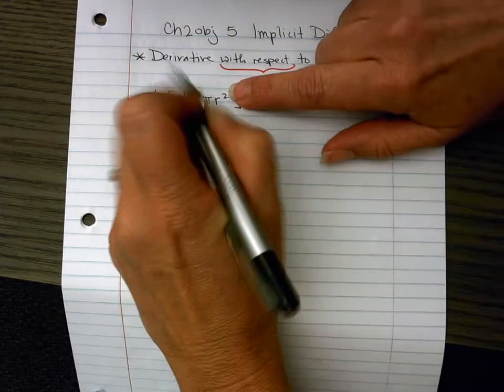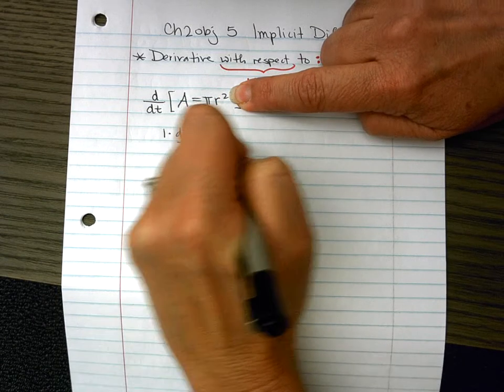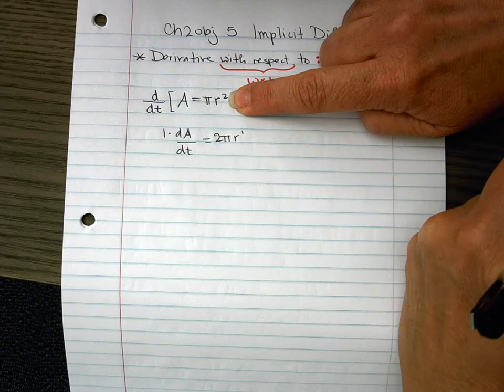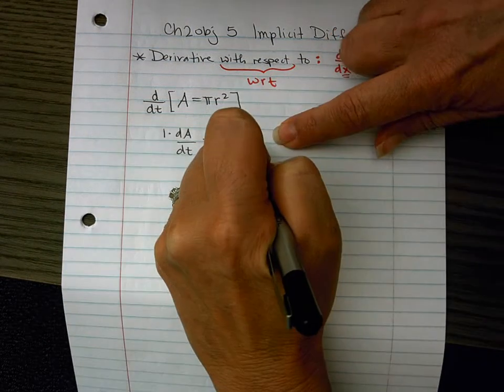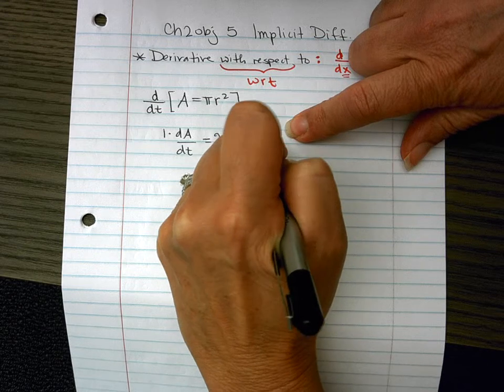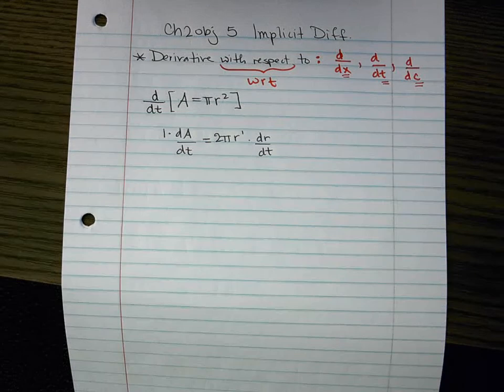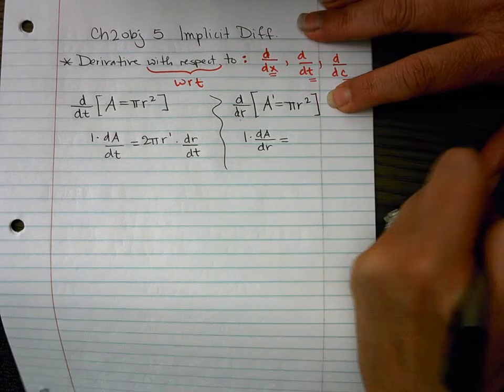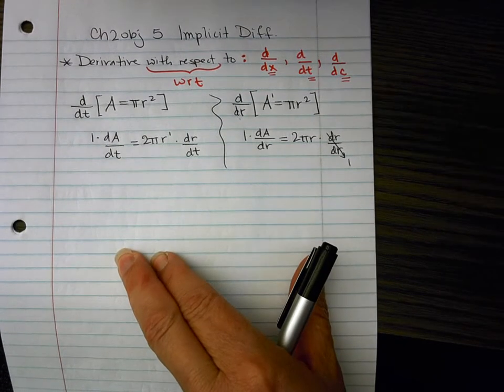AP Calc BC Ch 2 Obj 5 Lecture